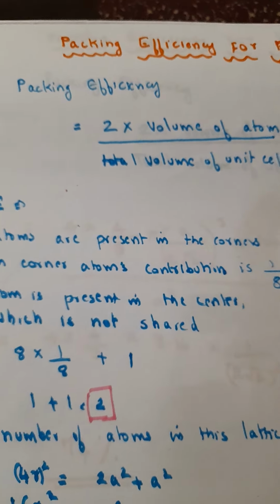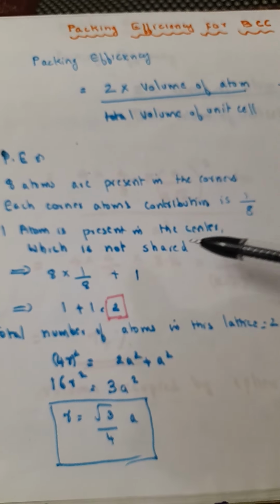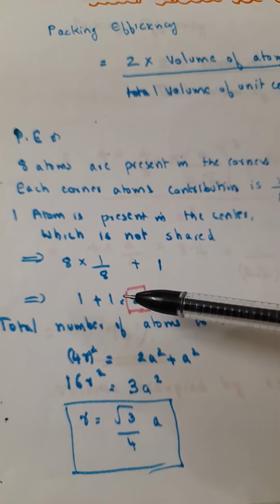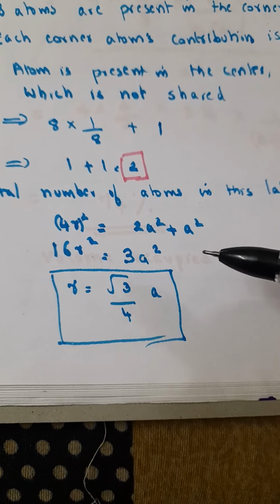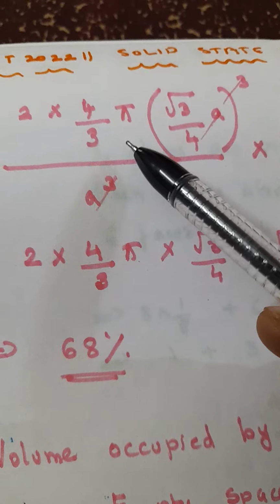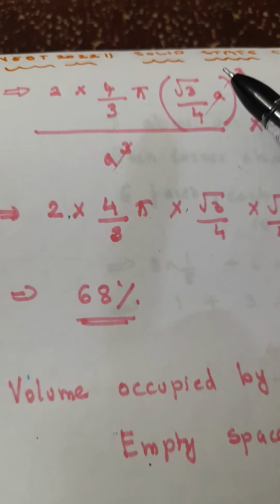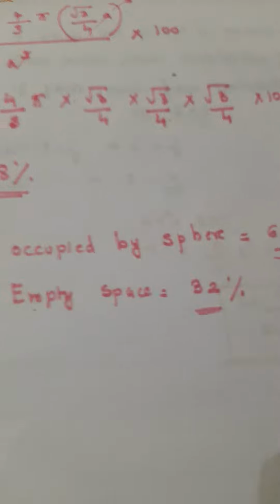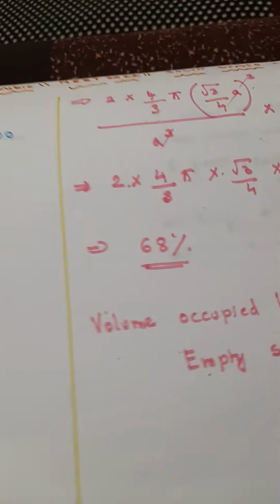NEET 2022||SIMPLE TRICK TO FIND PACKING EFFICIENCY OF BCC||NCERT CHEMISTRY ||SOLID STATE|| IMP TIPS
Today I am uploading an excellent video for the most important tricks in Chemistry from Solid State,how to find Packing Efficiency.